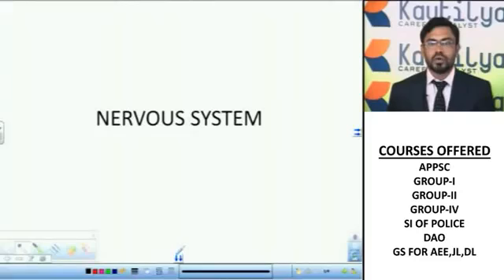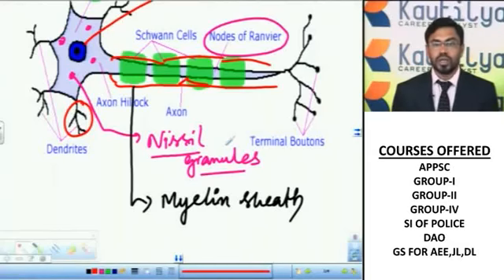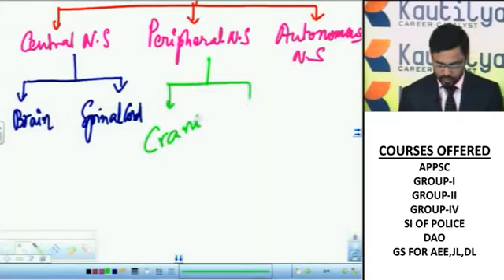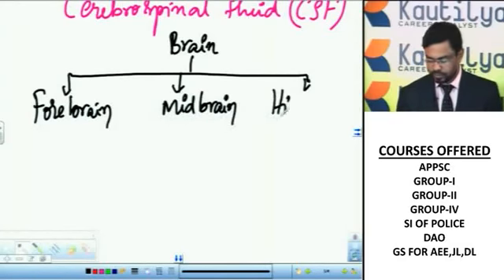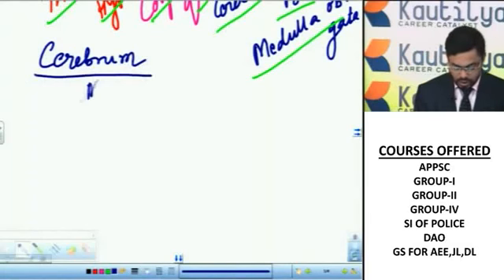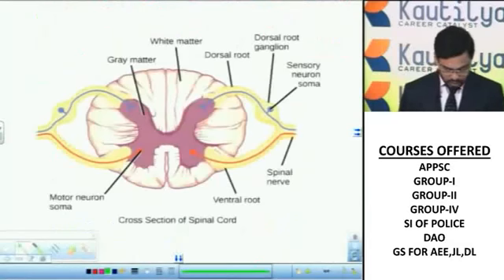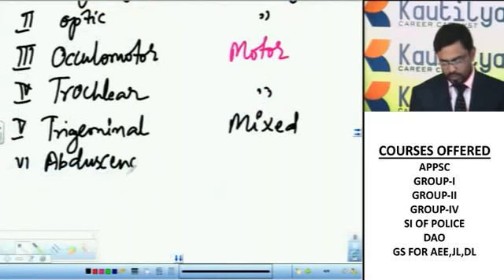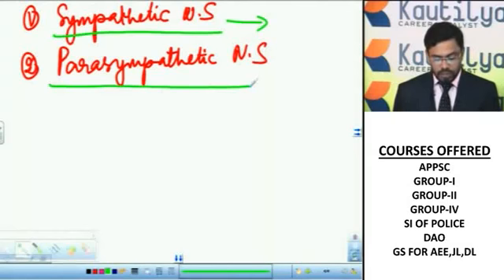APPSC ONLINE CLASSES BIOLOGY FOR GROUP I II IV AND DAO